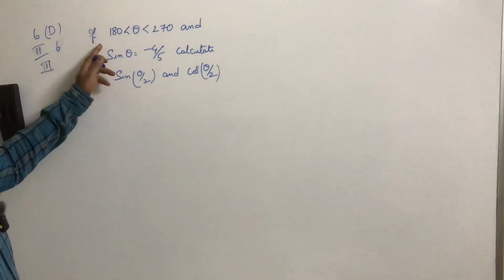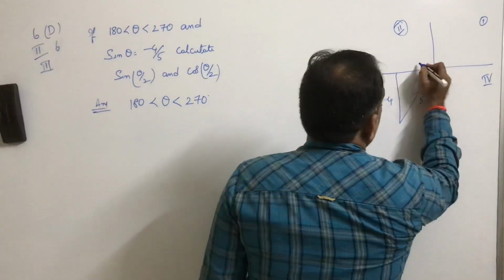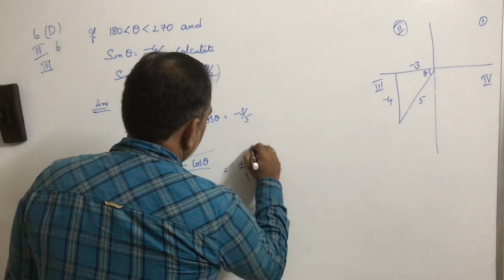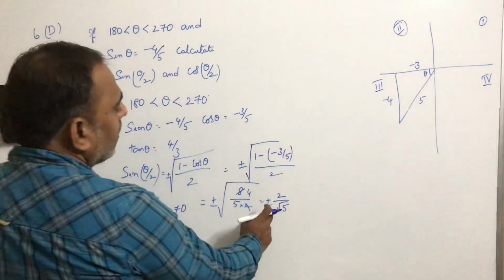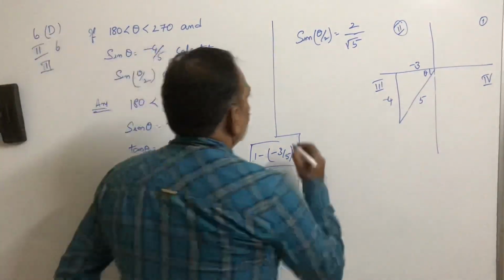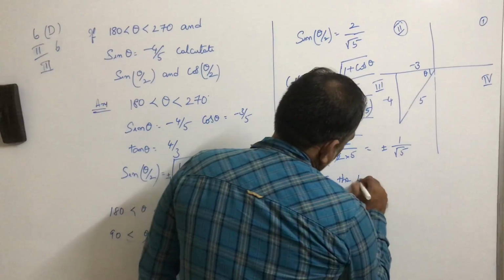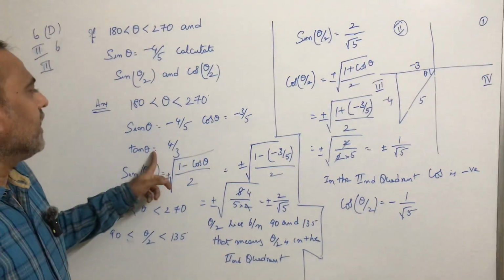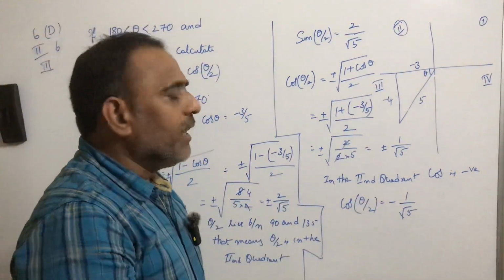IF 180° less than theta less than 270° and sin(theta) =-4/5 calculate sin(theta/2)and cos(theta/2